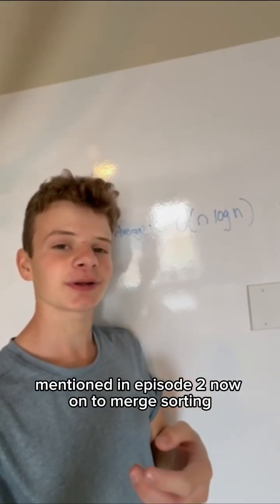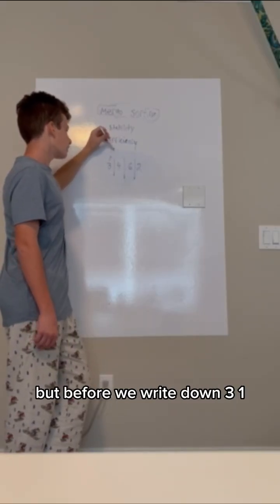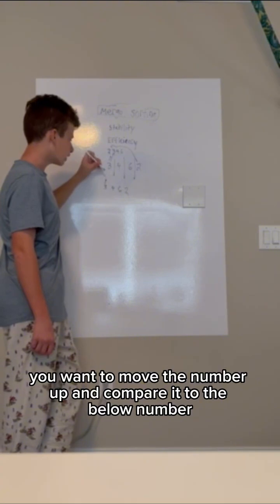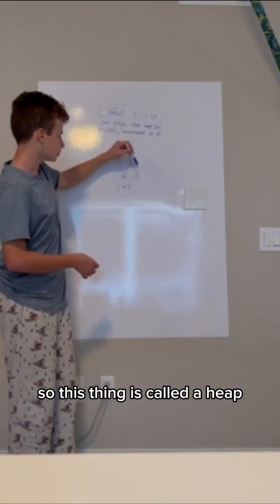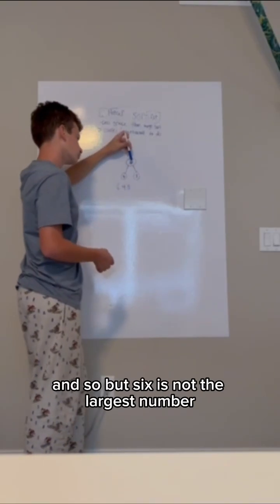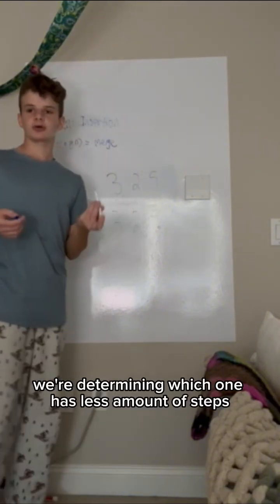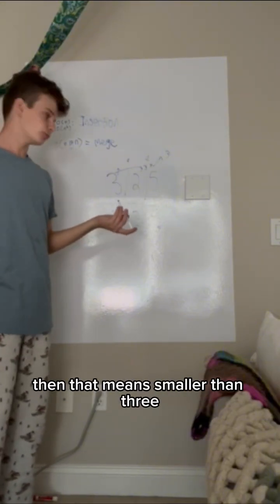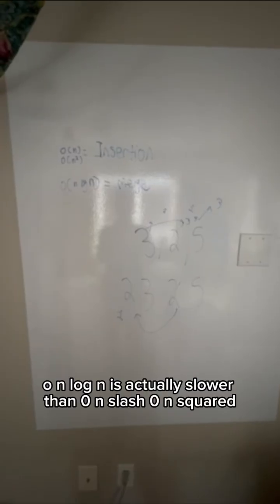Heap and Merge sort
With Charlie Armitage